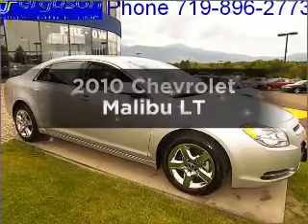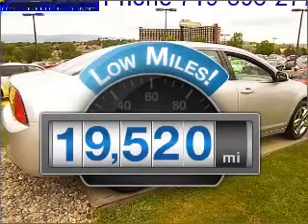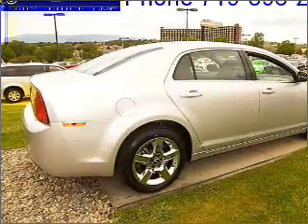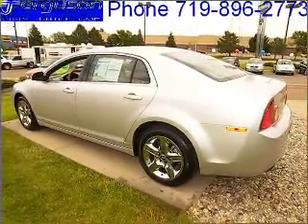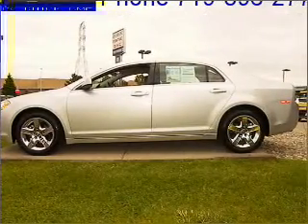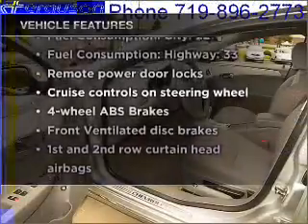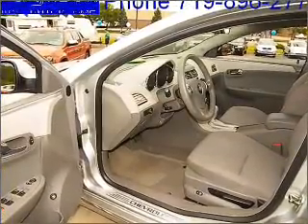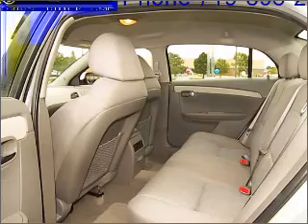2010 Chevrolet Malibu - Colorado Springs CO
Year: 2010
Make: Chevrolet
Model: Malibu
Trim: LT
Engine: 2.4 liter inline 4 cylinder 16 valve
Transmission: 6-Speed Automatic
Color: Silver
Mileage: 19520
Address:
950 South Academy Blvd